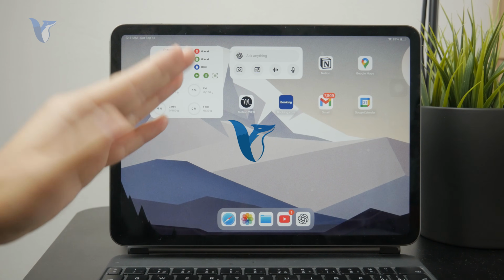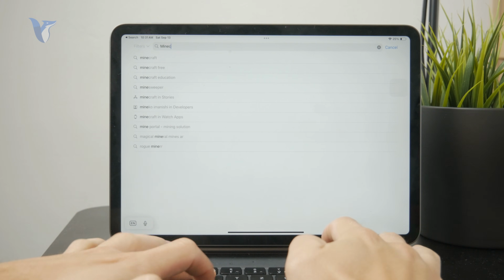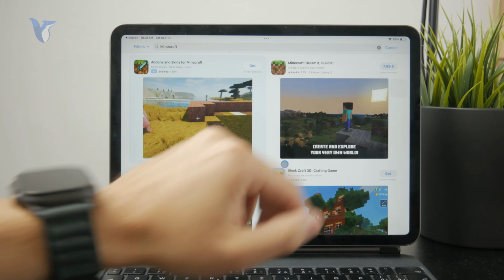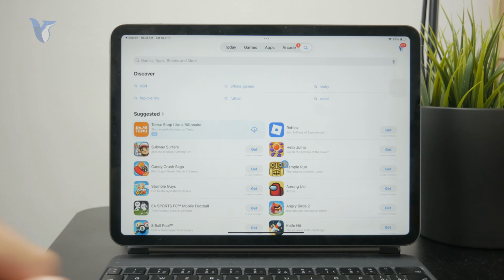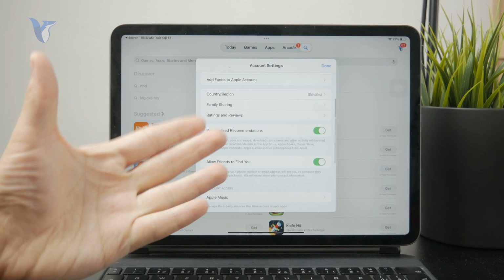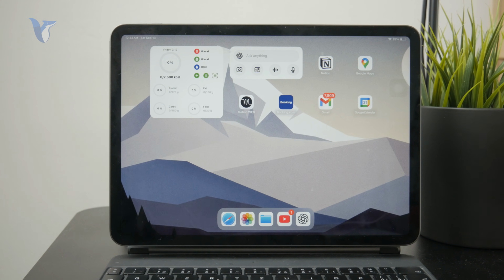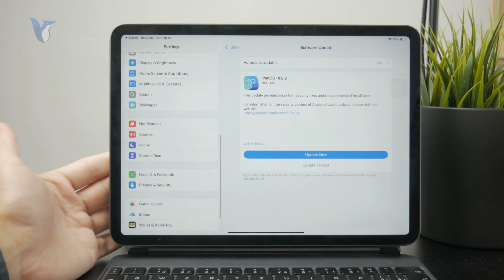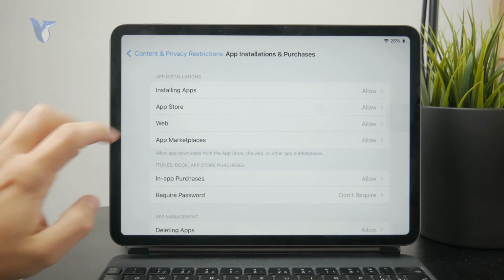How to Download Minecraft in iPad (tutorial)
In this video, you’ll see how to download and install Minecraft on your iPad step by step. Learn the easiest way to get started and enjoy the game on your device.